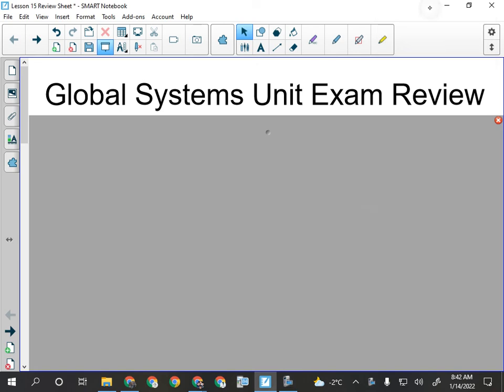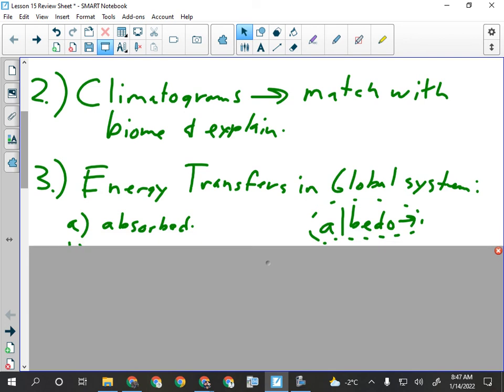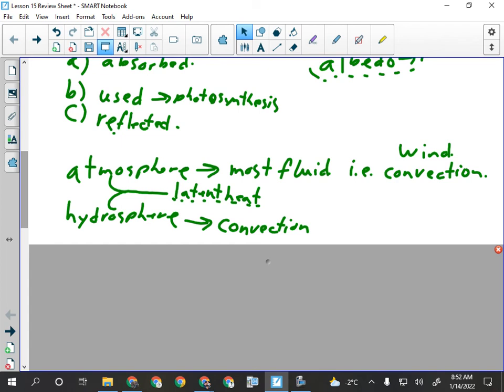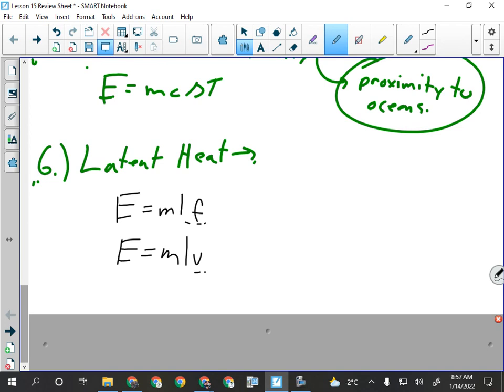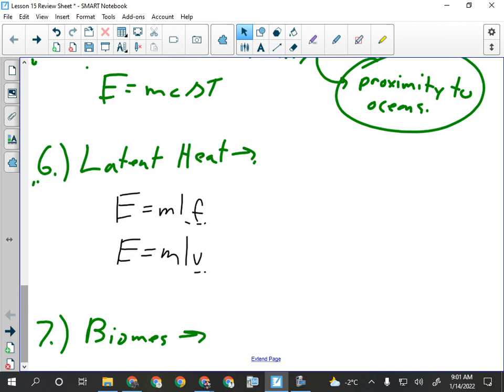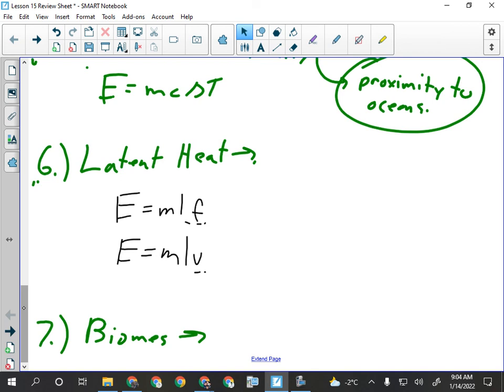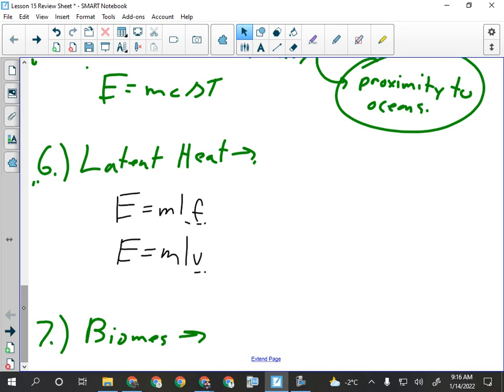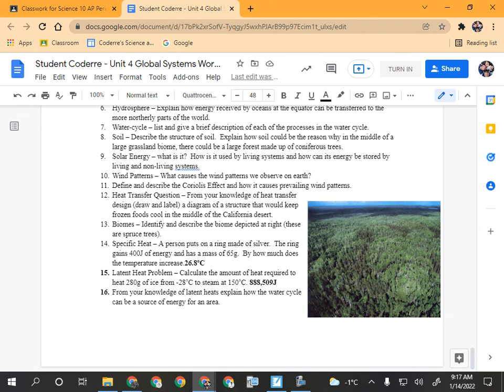Science 10 Global Systems Unit Exam Review